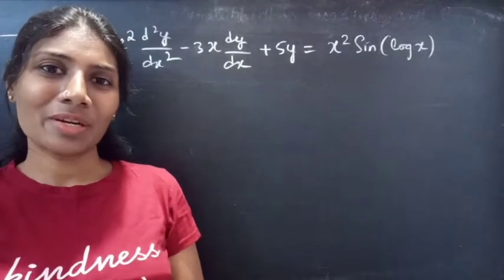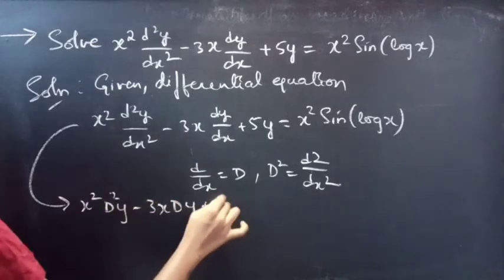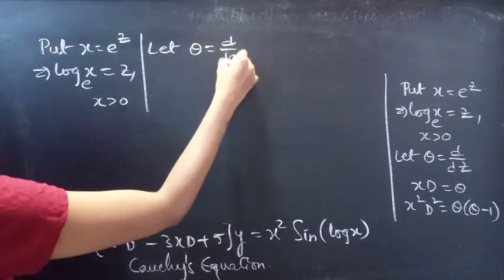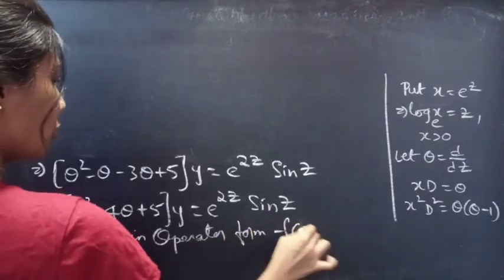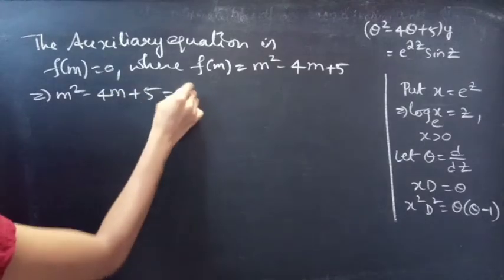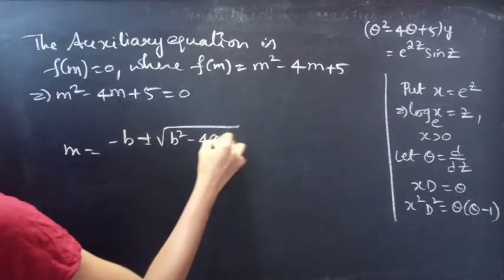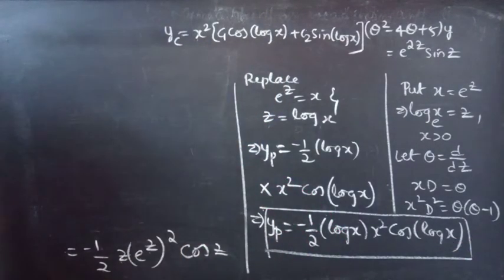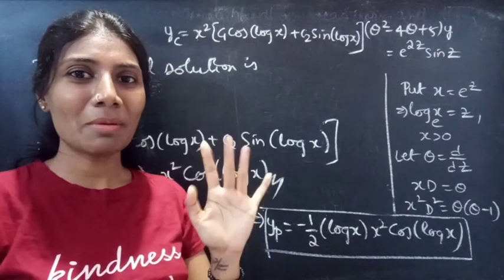x^2d^2y/dx^2-3xdy/dx+5y=x^2Sin(logx) CauchyEulerLinearEquation L912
Hello, People!

With Love,
Chinnaiah Kalpana🌞

then xD=θ

X^2D^2 = θ(θ-1)
x^3D^3=θ(θ-1)(θ-2)